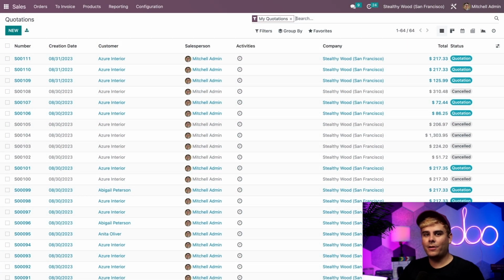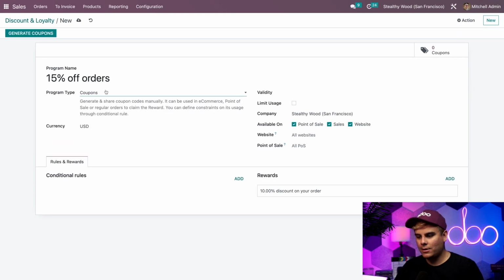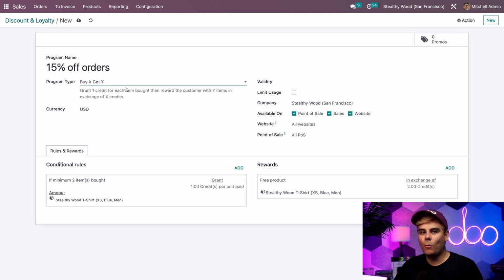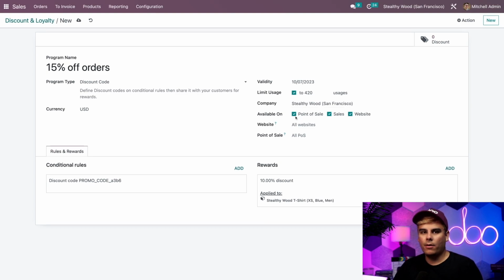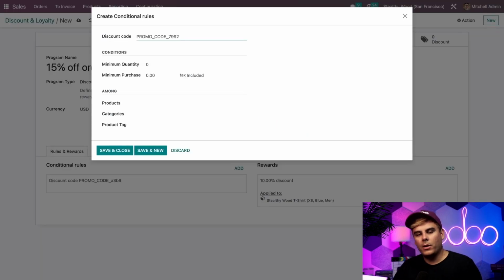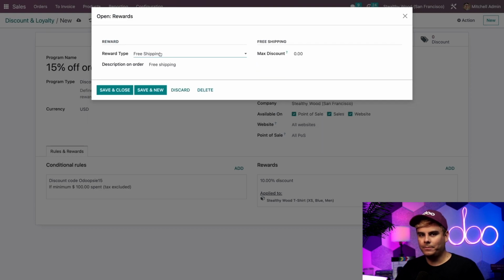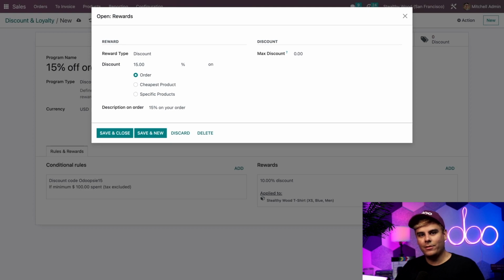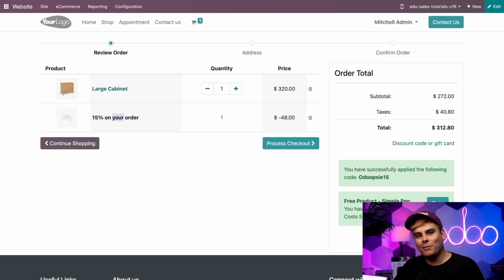Promotion Basics & Discounts | Odoo Sales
In this video, learn how to set up promotional discounts, coupons, and loyalty programs in your Sales app.

Introduction: 00:00 - 01:07
Configuration: 01:08 - 01:34
Discounts: 01:35 - 09:48
Conclusion: 09:49 - 10:01

Other lessons related to this video:

Pricelists: Multiple Prices per Product

Pricelists: Discounts and Margins